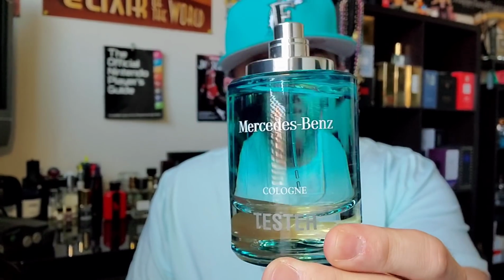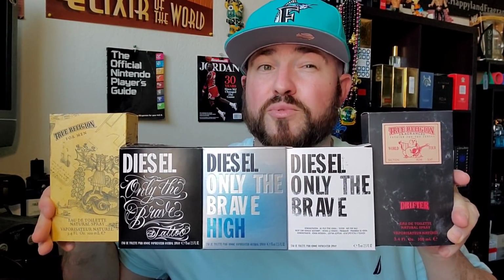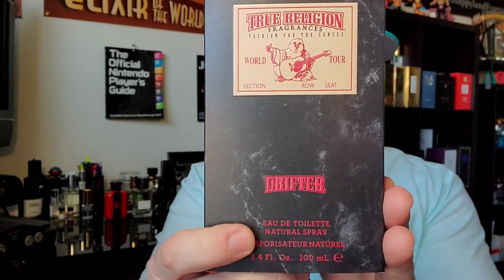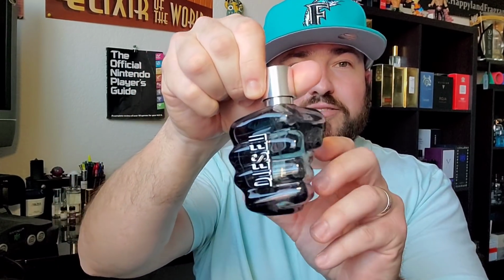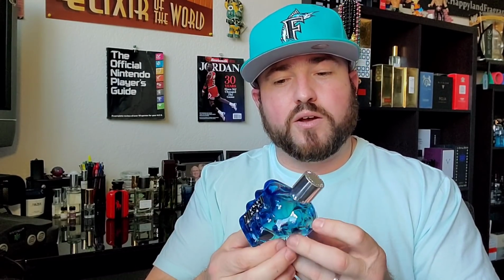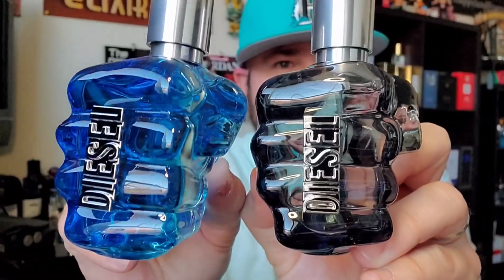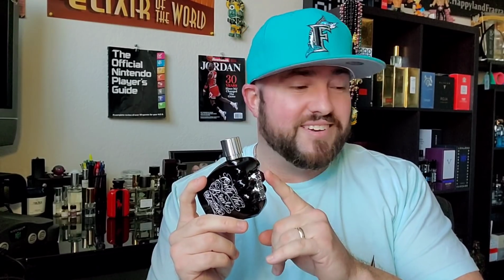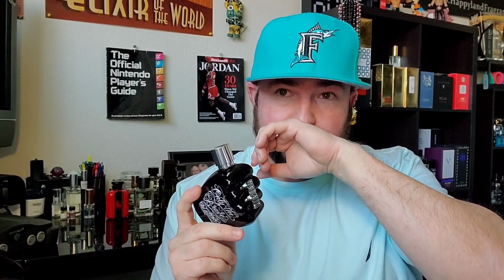Cheap Fragrances Haul | Diesel Only The Brave | True Religion | First Impression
Checkout all of the Niche Decant options from Scents Angel

Checkout the Incredible Fragrances from Argos including BACIO IMMORTALE

Heavily Discounted Designer Fragrances